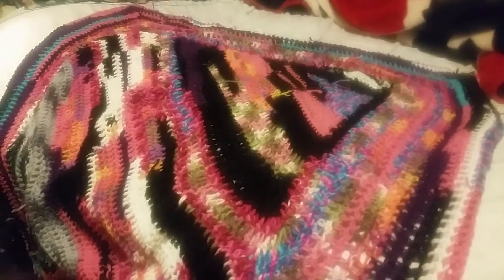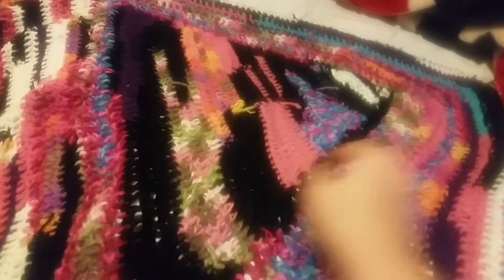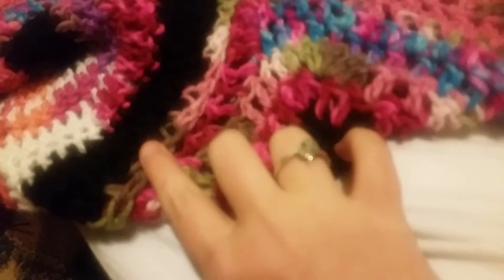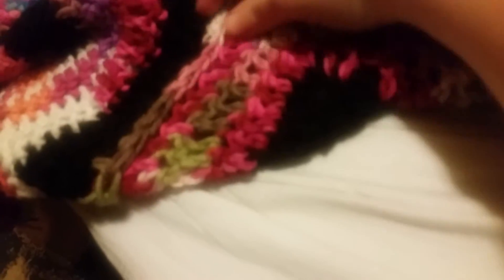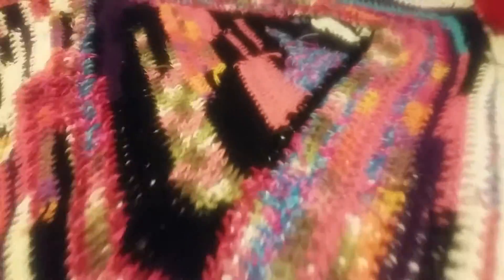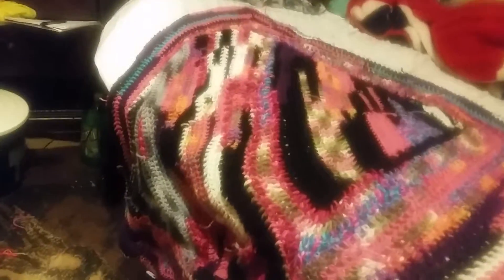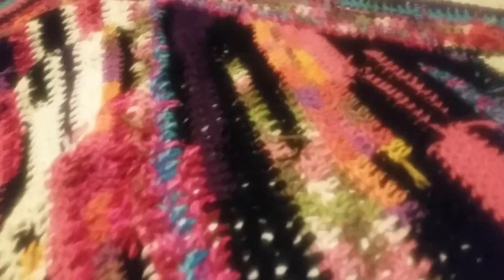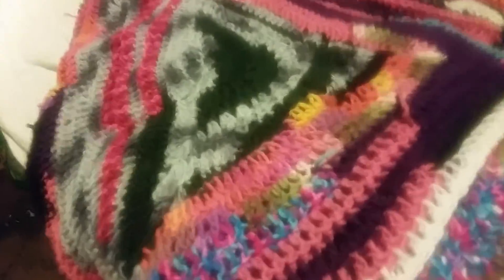Crochet scrap yarn blanket part 2